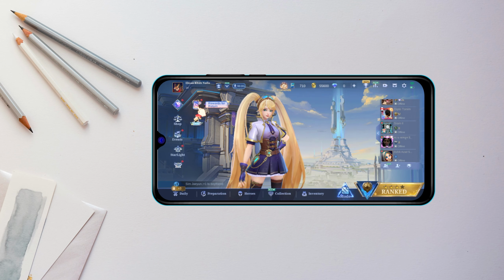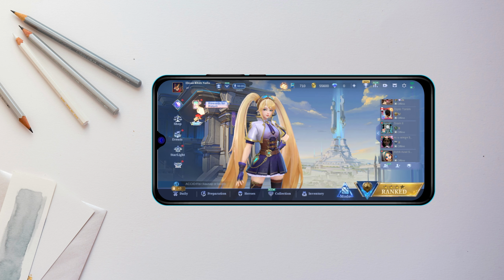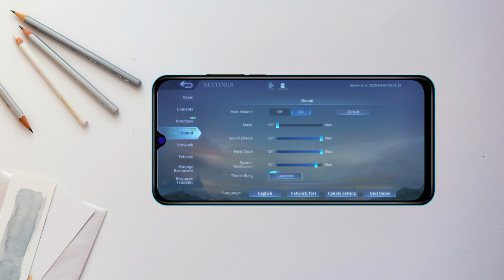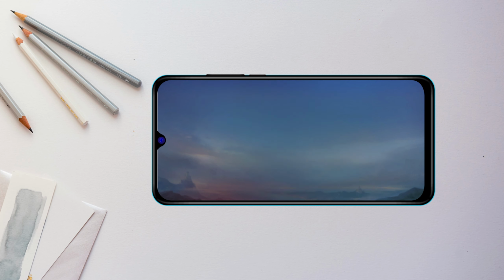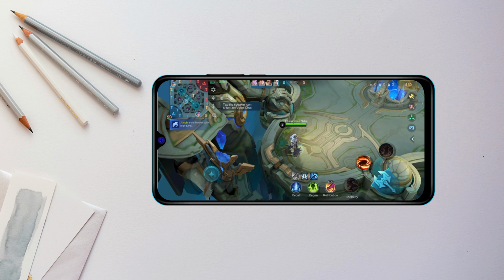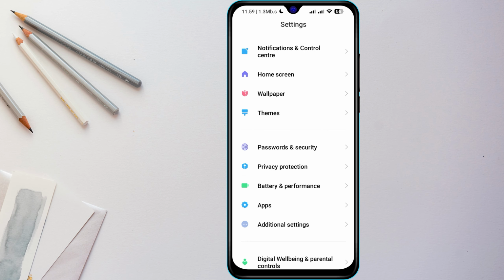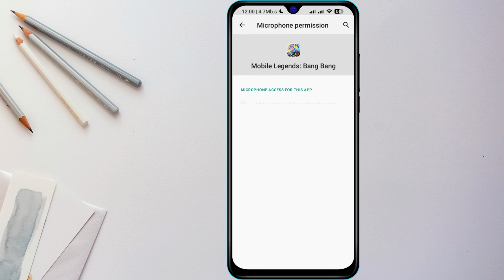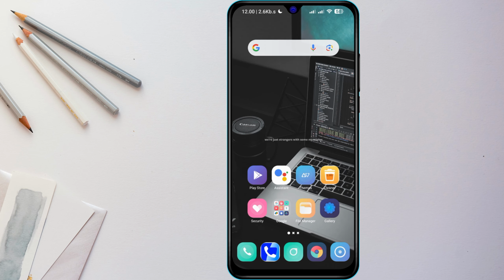How to Enable Voice Chat in MLBB on Android | Turn ON Voice Chat in MLBB | Mobile Legends Voice Chat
Are you wondering how to enable voice chat in MLBB on your Android device? In this quick 2-minute MLBB tutorial, we’ll guide you step by step on how to turn on voice chat in MLBB and start communicating with your squad instantly. Whether you're new to Mobile Legends or just struggling with the settings, this video is perfect for helping you enable voice chat in Mobile Legends and level up your gameplay with better coordination.

You'll learn exactly how to voice chat in MLBB, how to access the settings, and how to use voice chat in ML without any confusion. We’ll also show you how to on voice chat in MLBB, how to get voice chat in MLBB, and what to do if it’s not showing. If you're playing Mobile Legends Bang Bang and want to interact clearly with your teammates, this is the ultimate guide to open voice chat in Mobile Legends.

Stop playing silently—turn on voice chat in MLBB and make every match more strategic and fun.